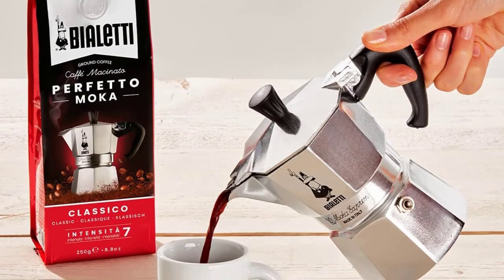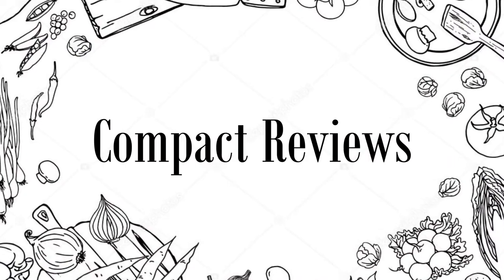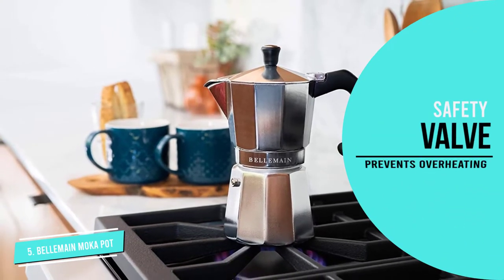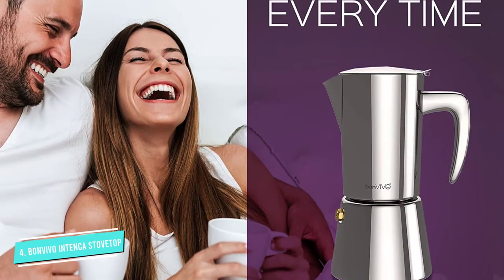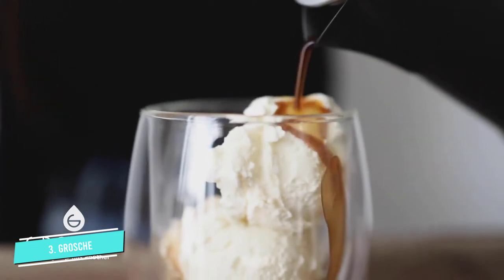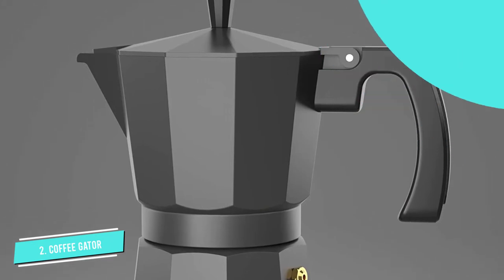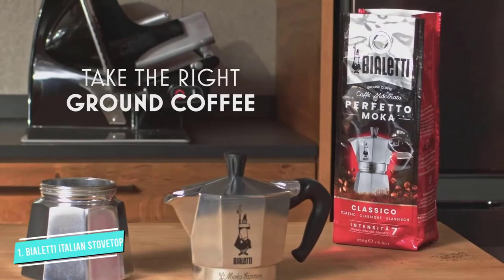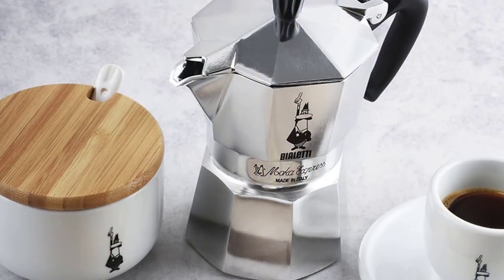Top 5 Best Stovetop Espresso maker in 2024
00:00 - Intro

1:14 - 5. Bellemain Stovetop Espresso Maker

1:48 - 4. bonVIVO Intenca Stovetop Espresso Maker

2:44 - 3. GROSCHE Milano Stovetop Espresso Maker

3:33 - 2. Coffee Gator Moka Pot

4:32 - 1. Bialetti Express Moka Pot

Are you Searching for Best Stovetop Espresso maker? So now you are in the right place for getting the valuable info on Best Stovetop Espresso maker. In this video, we short-listed the top 5 Best Stovetop Espresso maker  on the market in 2022.

We have tested each Best Stovetop Espresso maker and tried to include in-depth information on Best Stovetop Espresso maker in our Video which will be enough to fulfill all of your needs. We recommended The Top Best Stovetop Espresso maker  In this video. If you want to buy Best Stovetop Espresso maker, we think this list will be very helpful to you.

We hope you like the Best Stovetop Espresso maker we select for this year. If you have any questions related to the Best Stovetop Espresso maker which are listed here, please leave a comment down below and we will get back to you as soon as possible.